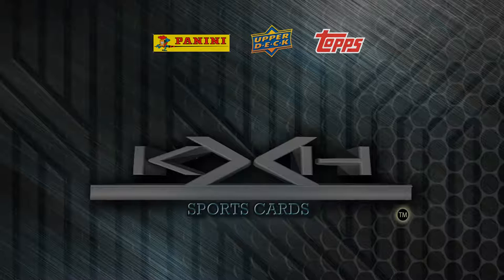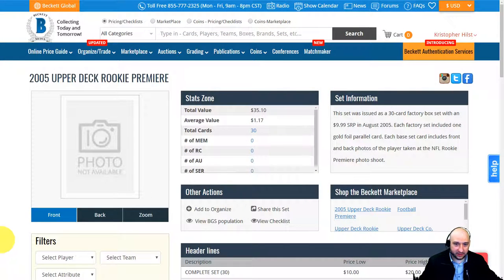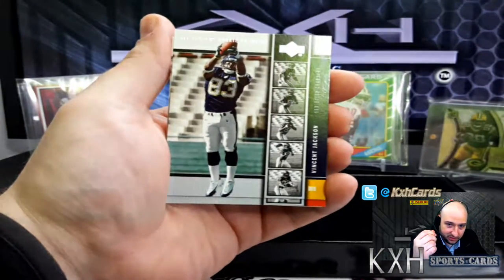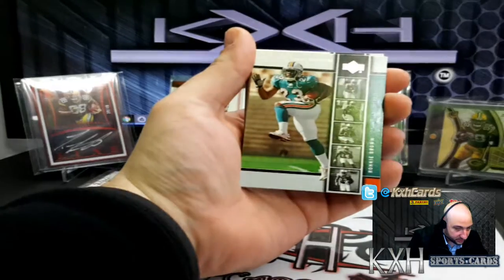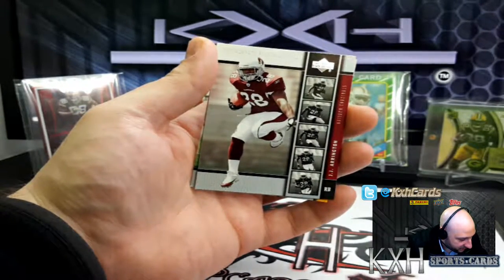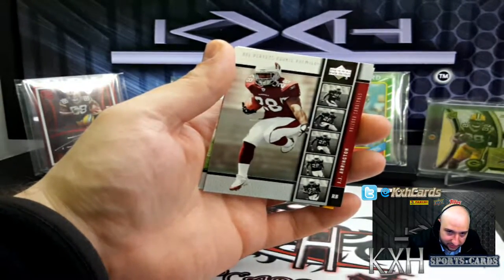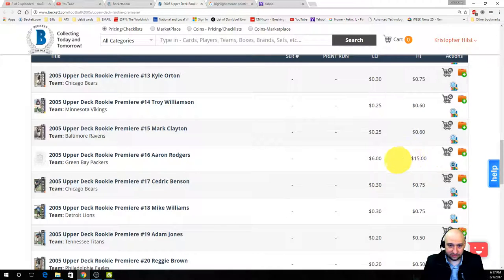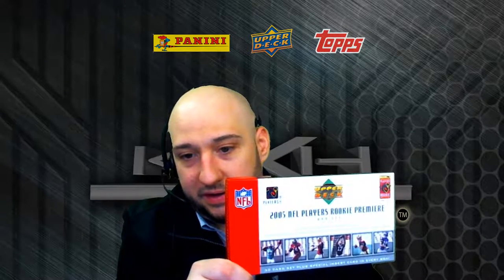Hobby Corner - 2005 UD NFL Players Rookie Premiere - Box Set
KXH opens up an older box set of the 2005 UD Rookies Premiere. This is a 30 card set with the chance of pulling an auto or some parallels. Will it blow up? Stay and watch!